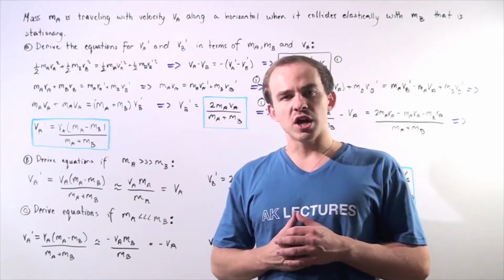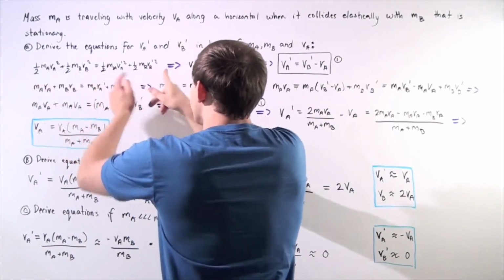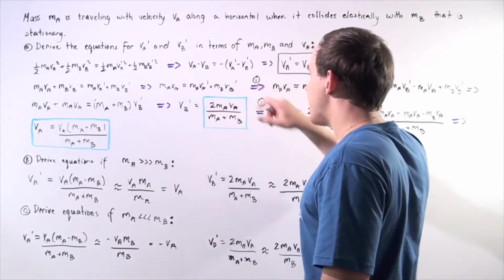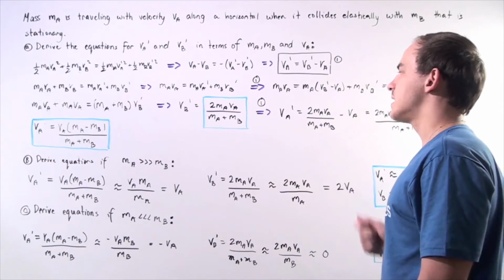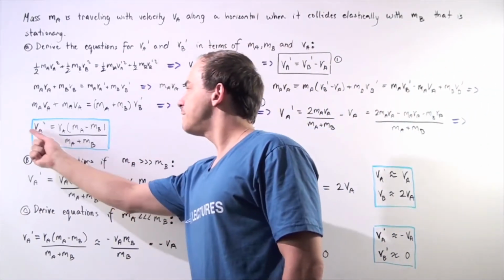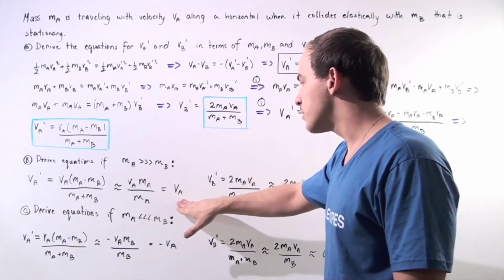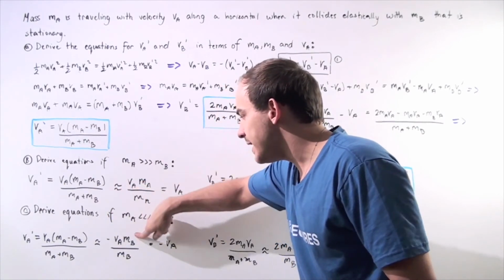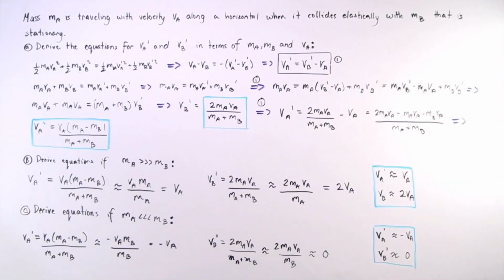Elastic Collision Equation Derivations Full HD